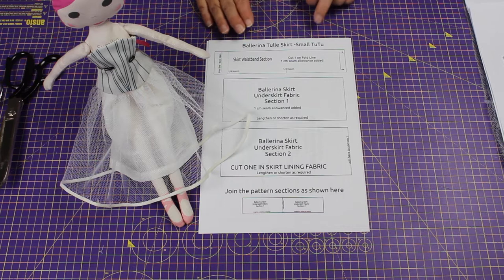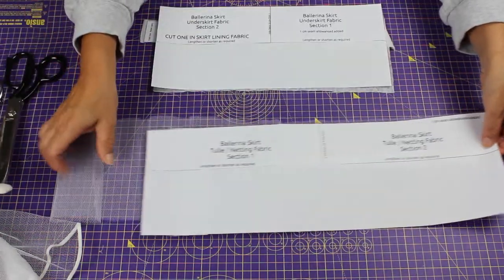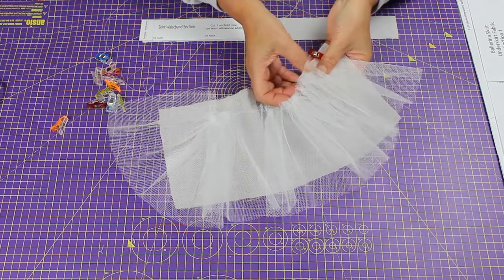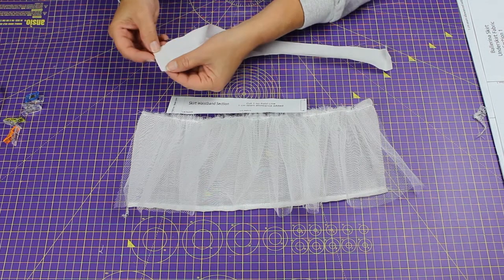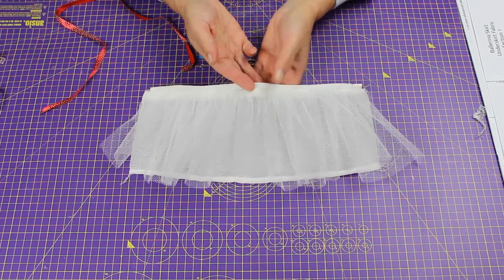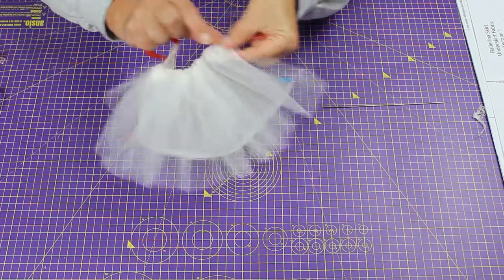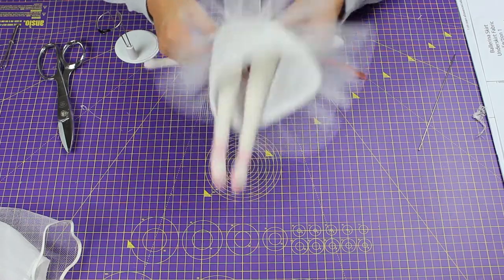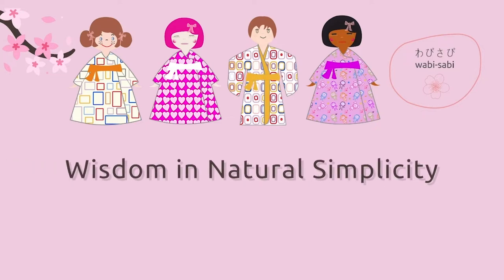Wabi-Sabi - Sumiko Ballerina TuTu - Sew Along Video!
Join me as I sew the Sumiko Ballerina TuTu skirt, if you don't already have Sumiko and the TuTu Kit and pattern then you can find this and much more in my Etsy Shop for all the details.